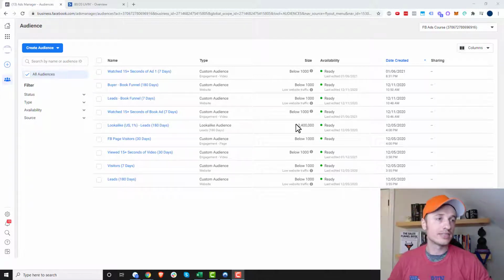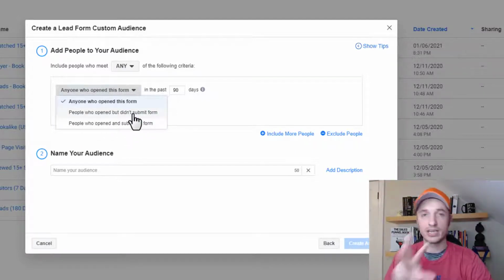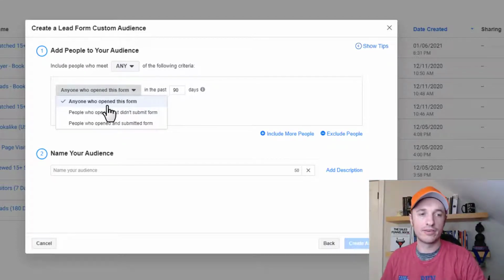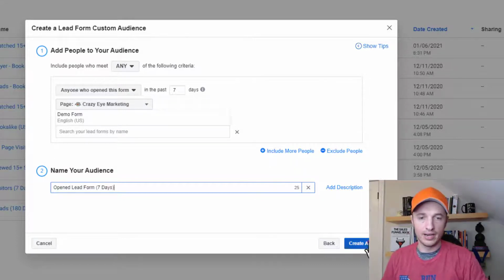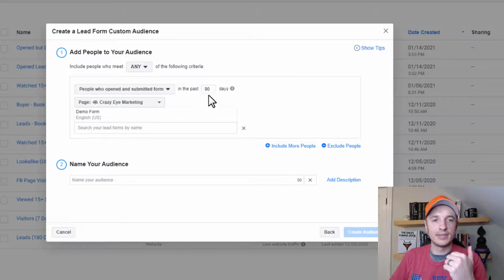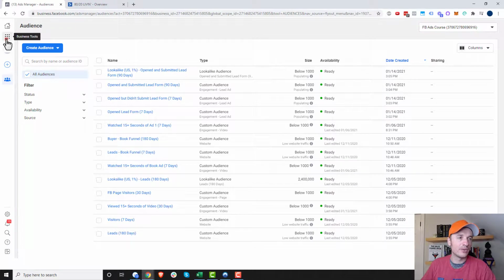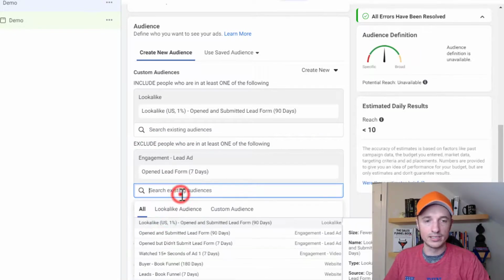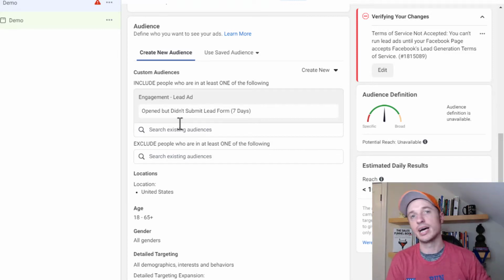Create Facebook Audiences Based On "Lead Ad" Engagement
Learn how to create Facebook Custom Audiences based on how people engage with your Lead Ads!